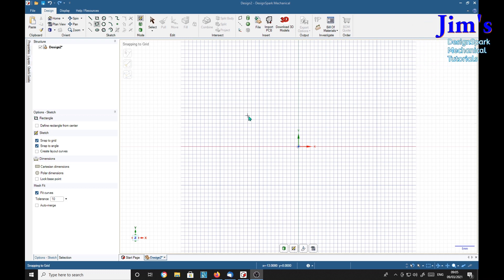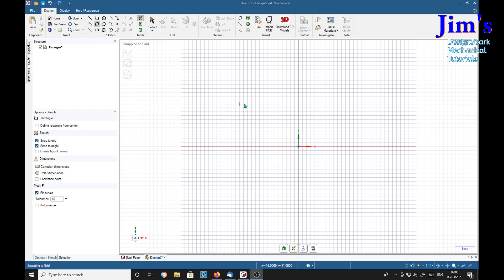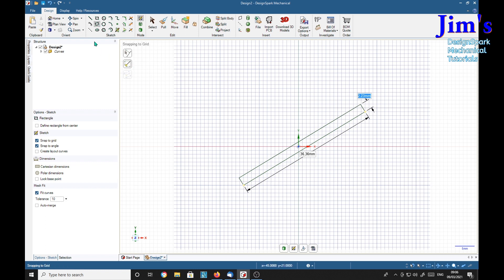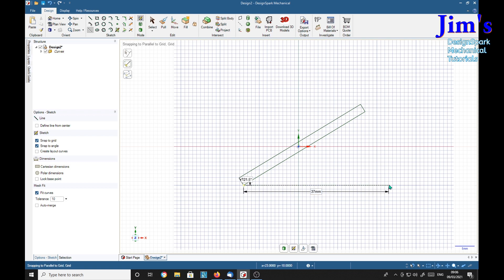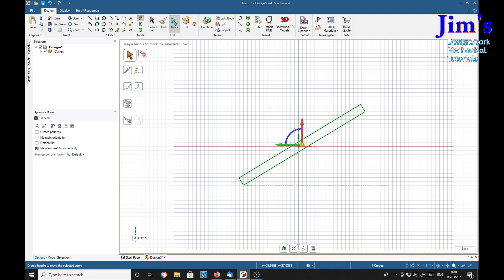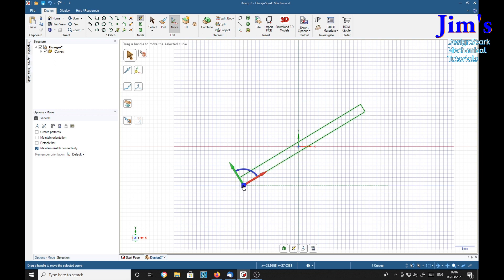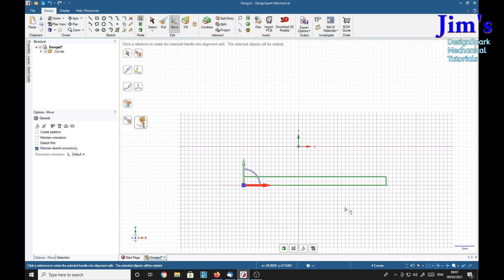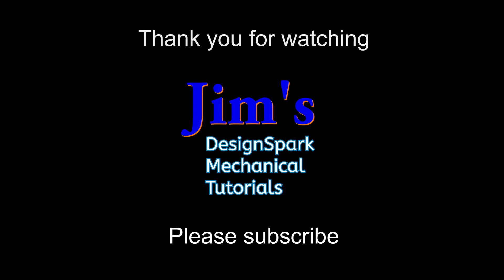Aligning a 2D drawing in DesignSpark Mechanical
If feel that you have benefited from this tutorial please consider donating 1GBP into my Paypal account - Bespoke videos can be requested via my Bespoke videos can be requested via my In response to a request by a subscriber, this video demonstrates how to rotate a rectangle, in the 2D mode, so that it becomes perfectly horizontal.